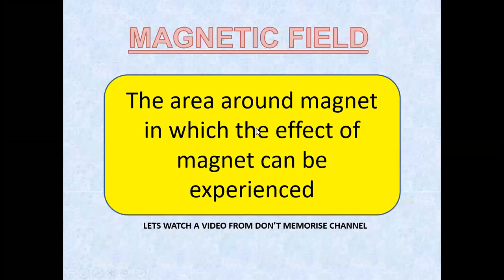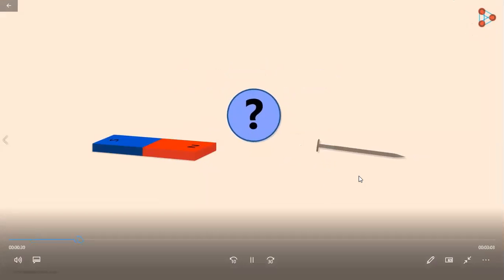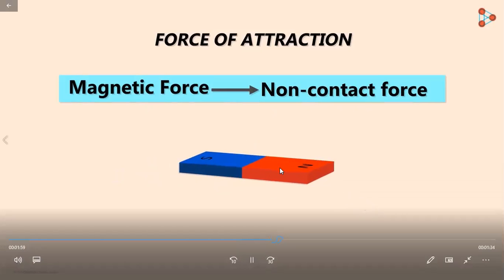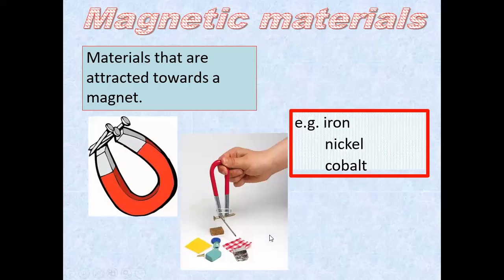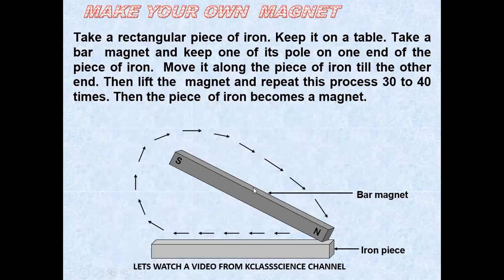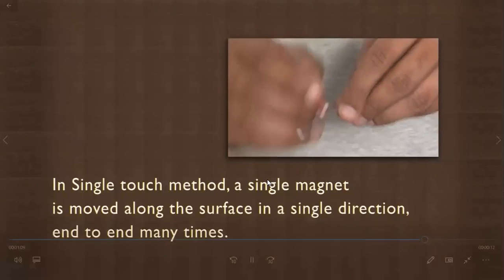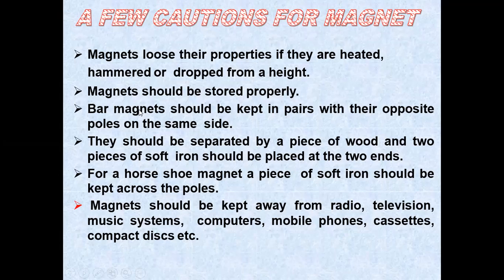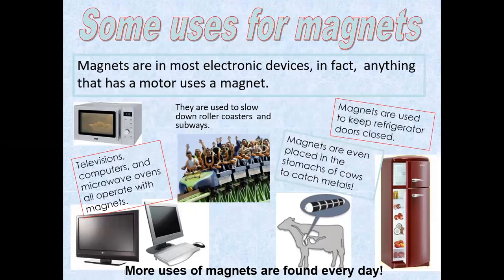CLASS VI, SCIENCE, CH 13 (PART-3) FUN WITH MAGNETS